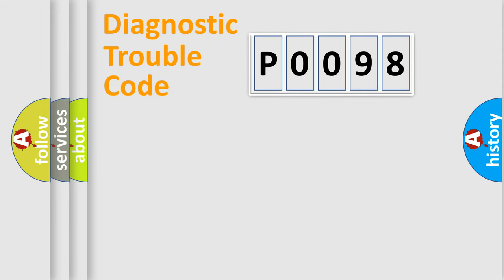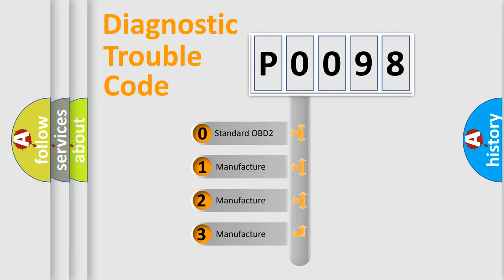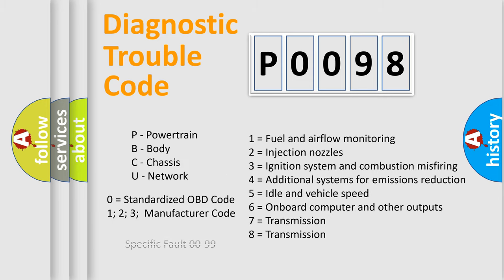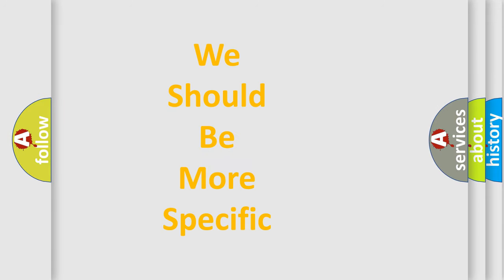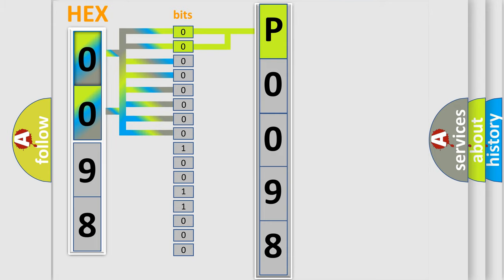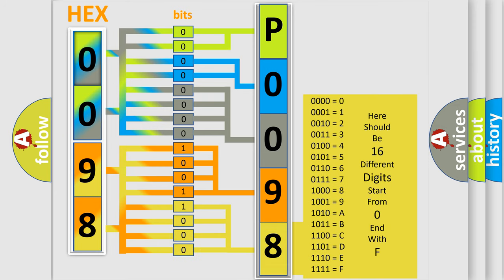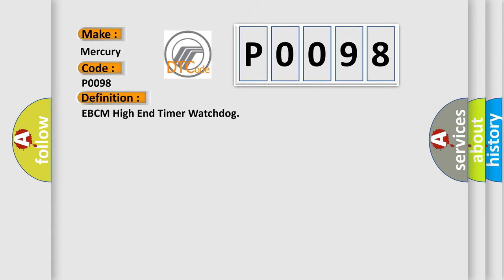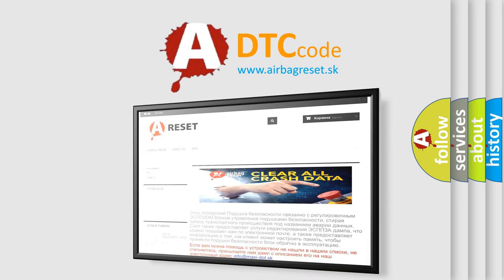DTC Mercury P0098 Short Explanation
Contents:
0:21 Basic DTC analysis according to OBD2 protocol standard.
1:48 Insight into programming
2:58 A diagnostically understandable description of the Diagnostic Trouble Code
3:05 Basic error definition

Make
Mercury
Code
P0098
Definition
EBCM High End Timer Watchdog
Description